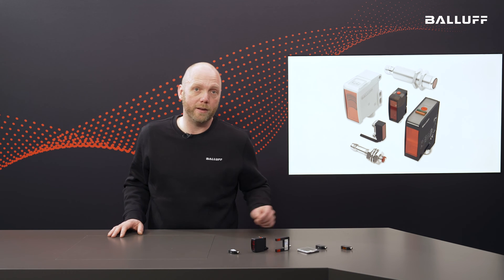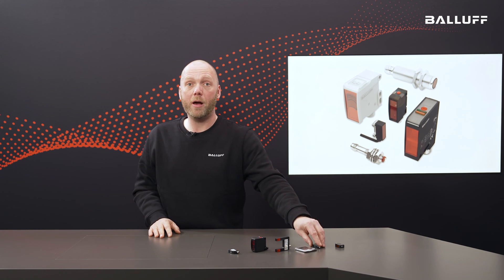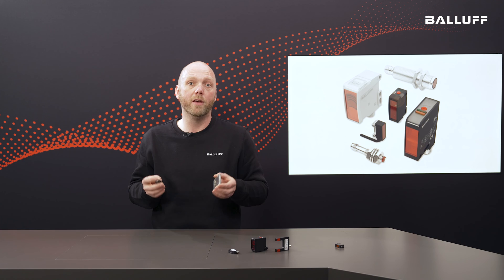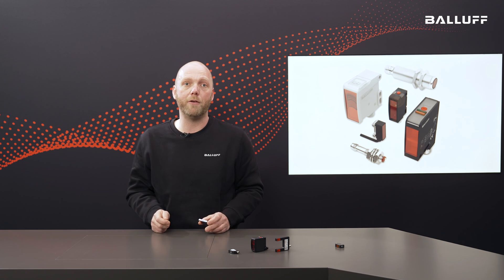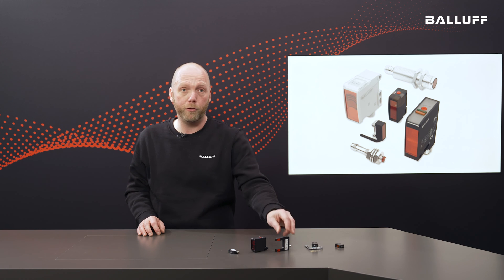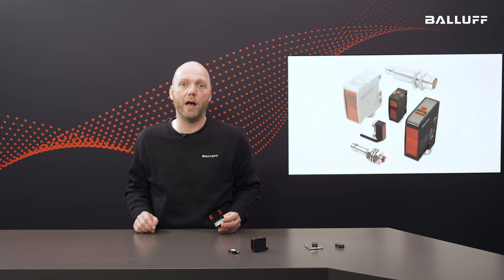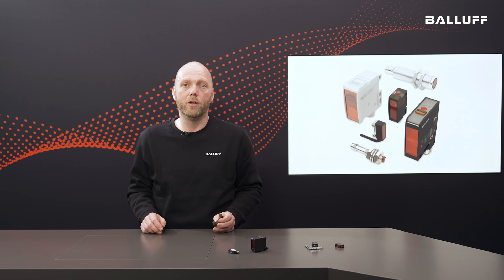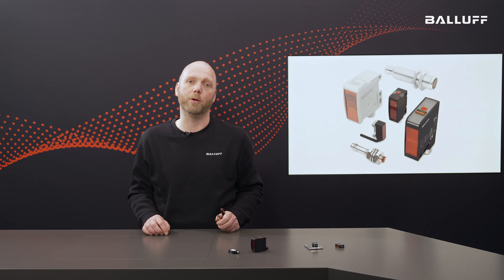Optical Sensors – Detect anything in Your Production Safely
Optical sensors are renowned for their precision and reliability. These sensors use light technology to detect objects, distances, and changes in position. They are versatile, suitable for diverse applications across industries like automation, packaging, and robotics.

Balluff's optical sensors come in various types, including diffuse, retro-reflective, and through-beam models. They are designed for robust performance, even in challenging conditions, with features like high resolution, wide sensing range, and resistance to environmental factors. Balluff's dedication to quality and innovation makes their optical sensors a trusted choice for professionals worldwide.

Balluff offers everything you need to be solve your detection task. Find all you need – from Standard to Special – in the Balluff Portfolio.